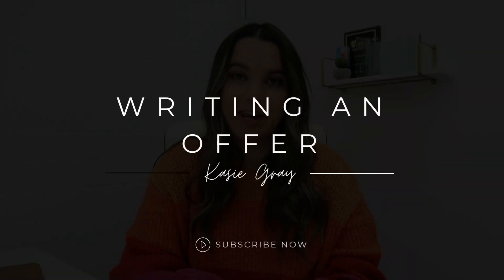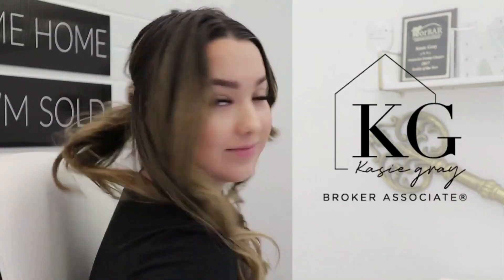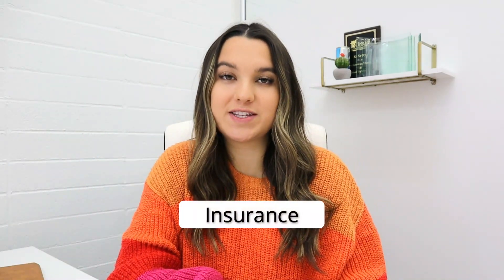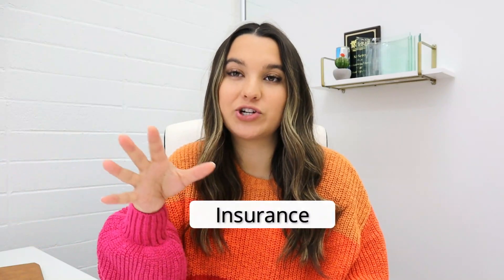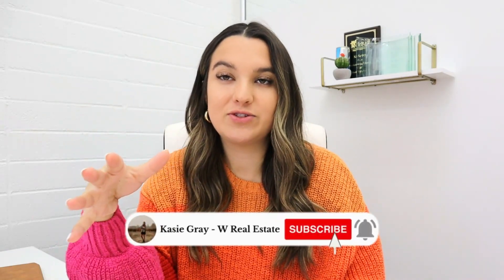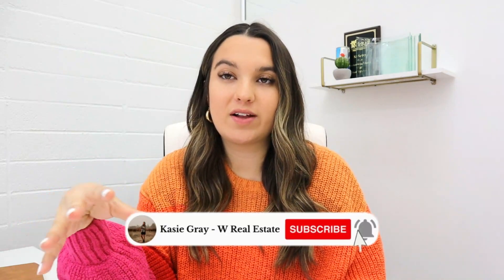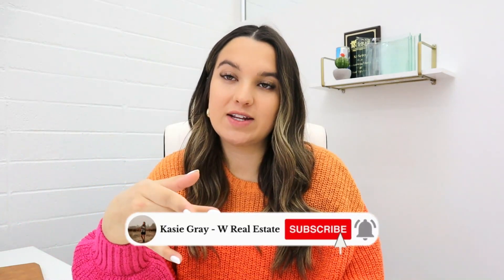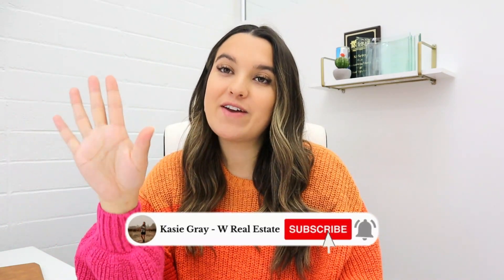Write Winning Offers: EASY Steps to Ignite Your Home Buying Success in 2023! | First-Time Home Buyer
Hey there! In this video, we're diving deep into the world of writing winning offers for buying a home. Are you ready to unlock the secrets to homeownership? Look no further! I’ll share with you EASY tips to help you secure your dream home!

0:00 - Introduction to Writing Winning Offers

Helpful Links:
Curious about your home's value? Get a free evaluation! https:/kasie.realtor/evaluation
Planning your finances? Use our mortgage calculator!

📲Enjoying this video?
Be sure to L I K E and S H A R E the love. ❤
 I’m a full-time Realtor® in Ukiah CA, I love helping people relocate to the area and helping first-time sellers buy their dream home!

Kasie Gray - W Real Estate | Broker Associate
DRE#02017604